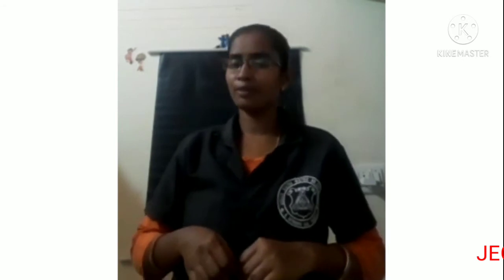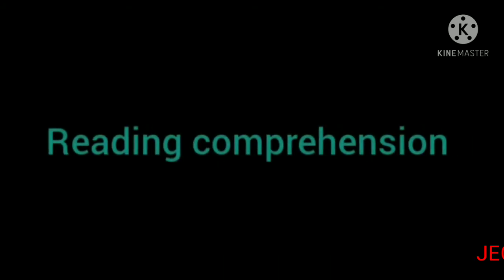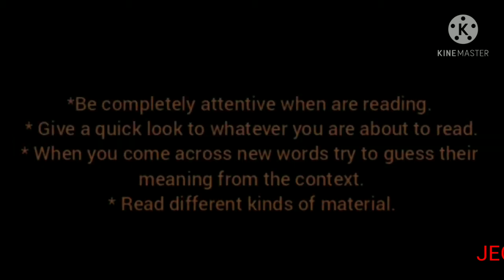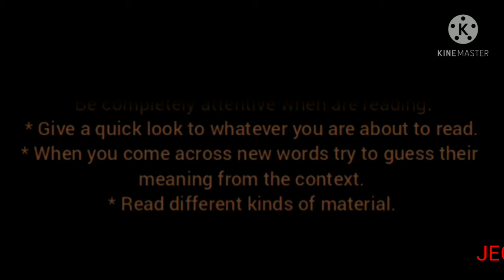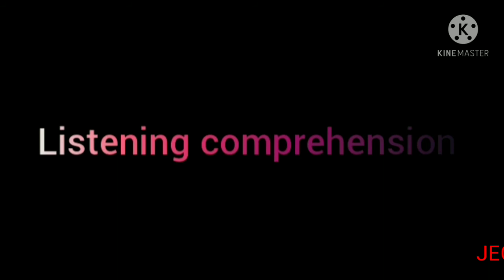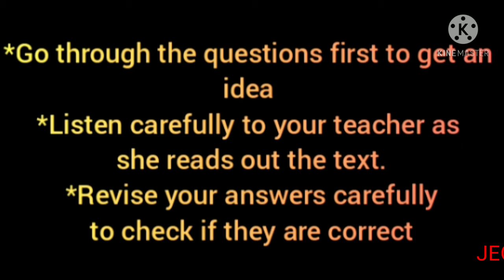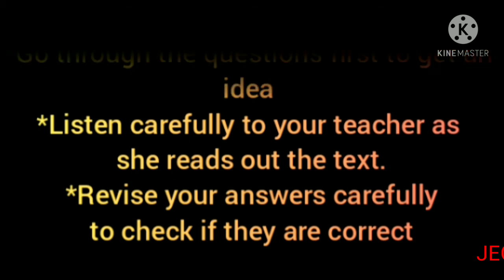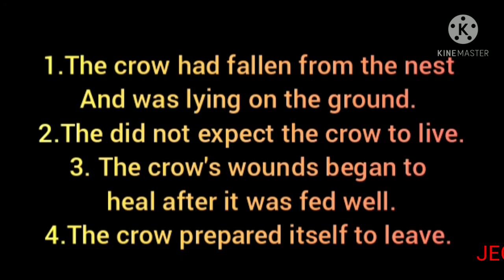STD V ENGLISH - COMPREHENSION (23.03.21)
STD V ENGLISH   -  COMPREHENSION